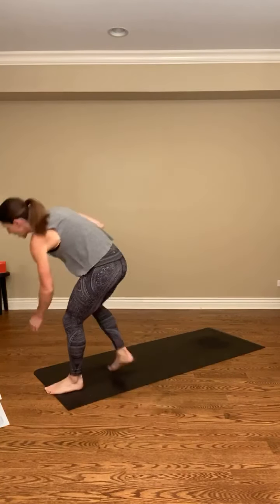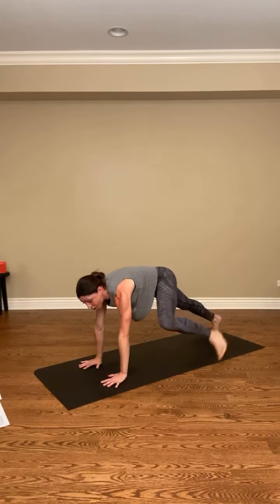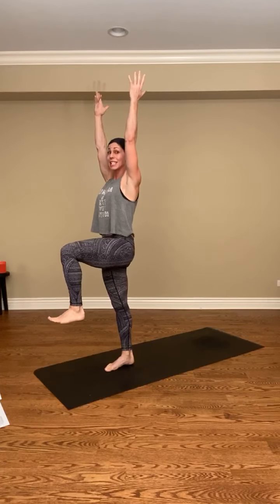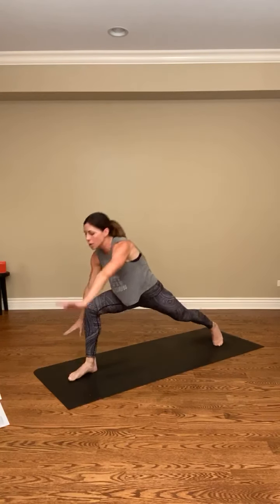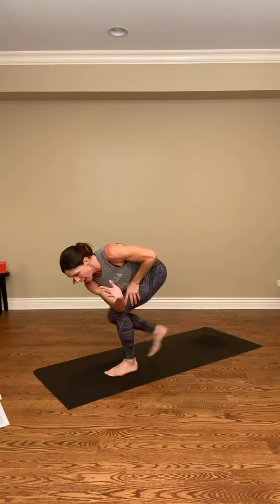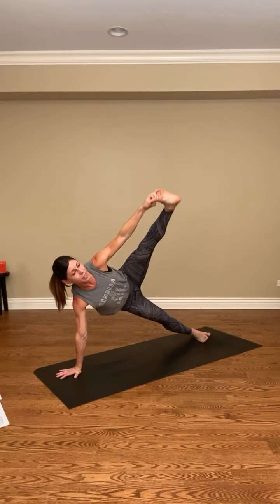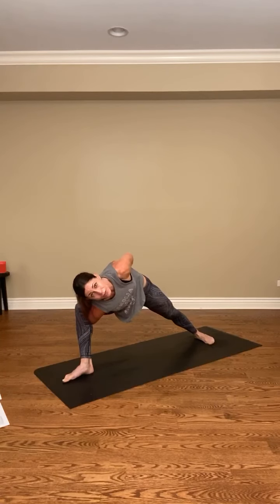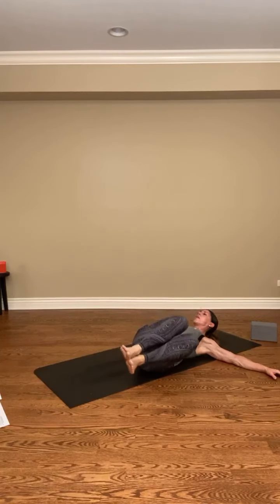Athletic Vinyasa Flow + Strength + Cardio + Splits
LIVE Cardio Flow 7-17